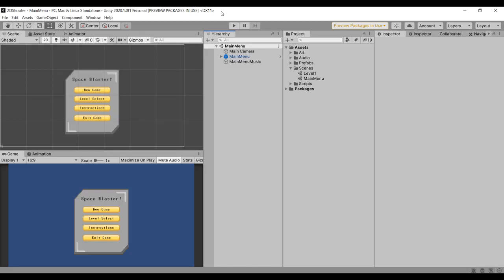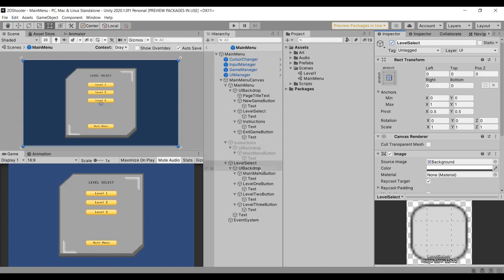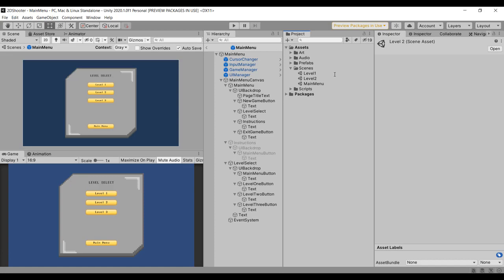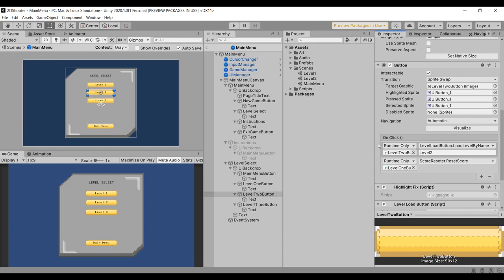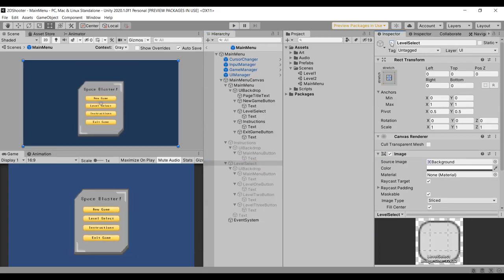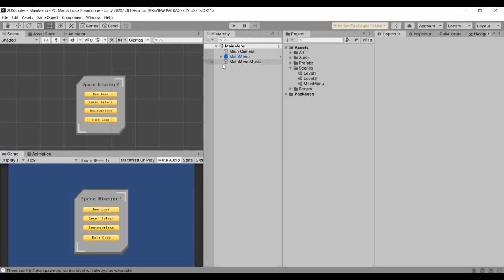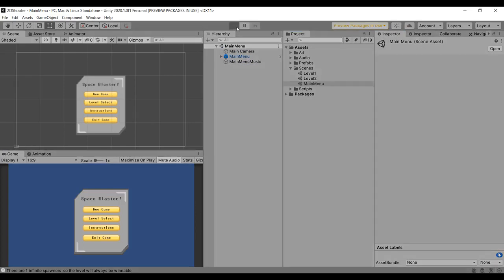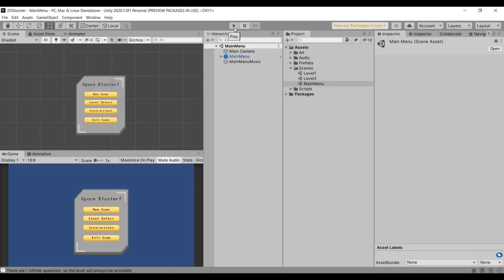Ep 37 - Adding More Levels: Game Design and Development 1 | 2D Shooter